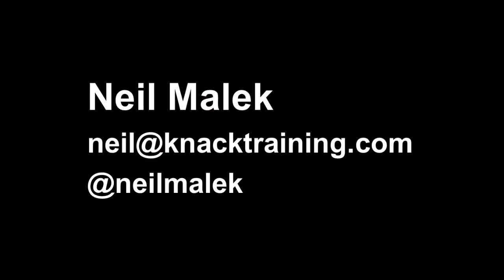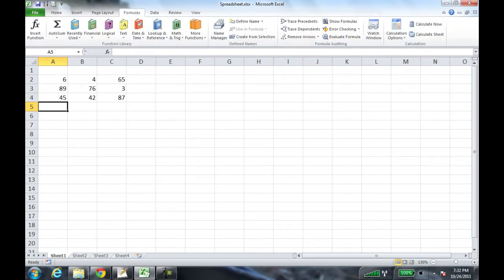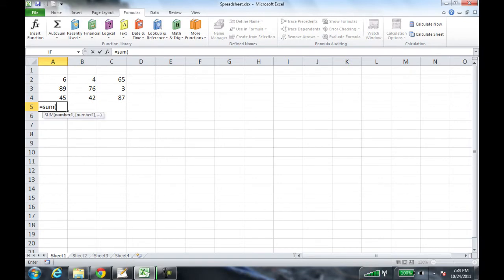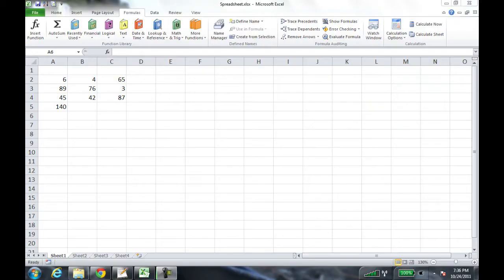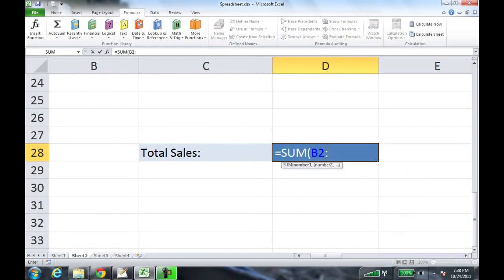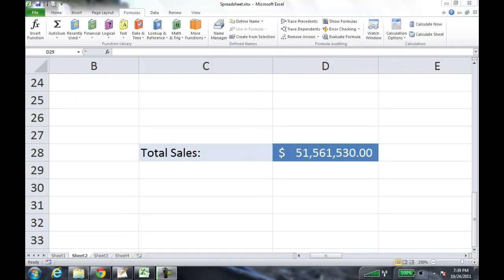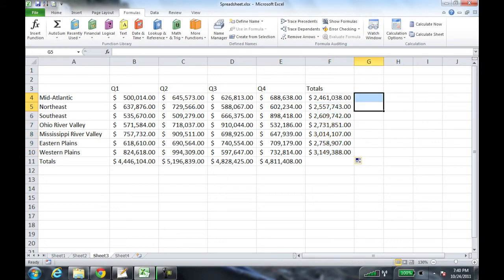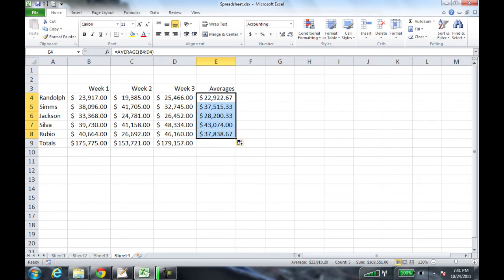knack tv - Episode 6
In this episode, we dig a little deeper into calculations by learning how to use Functions. Also in this session, Neil Malek discusses the AutoSum button.